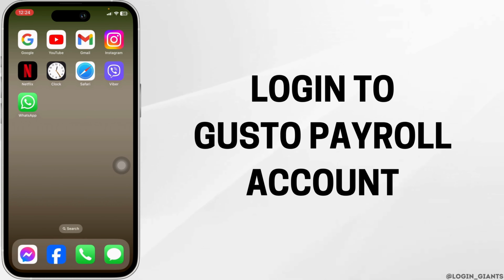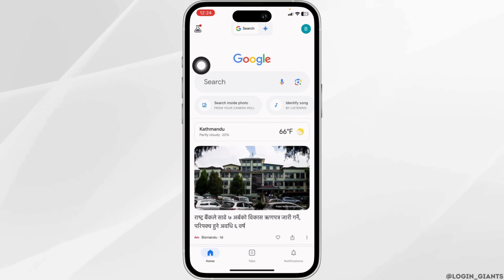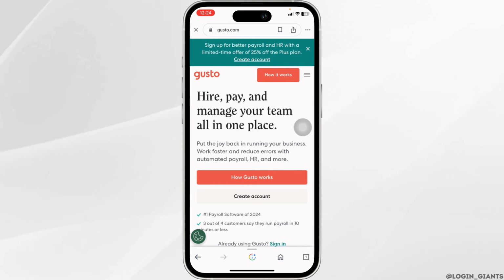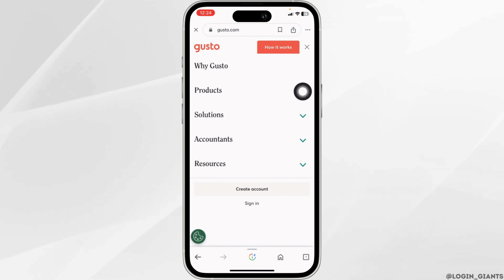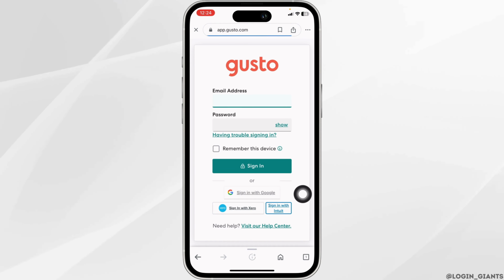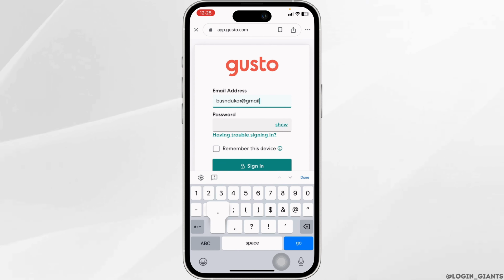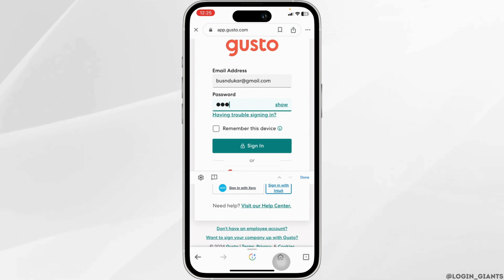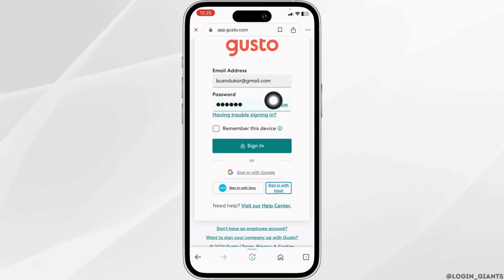How to Login Gusto Payroll Account (2024)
💼💻 Gusto Payroll Account Login: 2024 Guide

Ready to access your Gusto payroll account? Our guide provides step-by-step instructions on how to log in to your Gusto payroll account in 2024. Learn how to securely sign in to Gusto and manage your payroll-related tasks efficiently.

In this tutorial:
0:00 - Introduction
0:05 - How to Login Gusto Payroll Account 2024

Effortlessly access your Gusto account by following our guide. Stay on top of your payroll management and enjoy the convenience of Gusto.